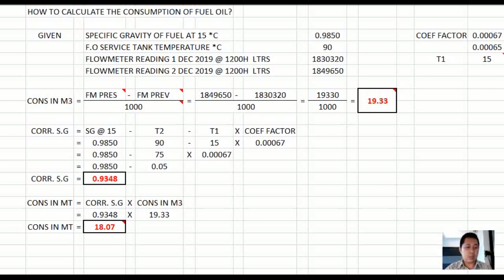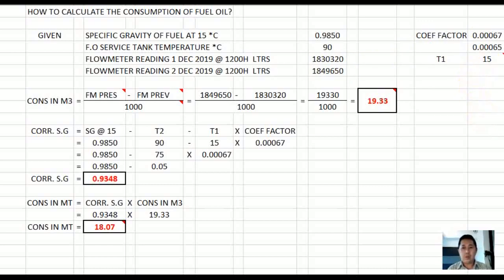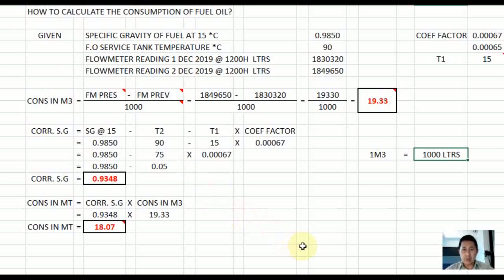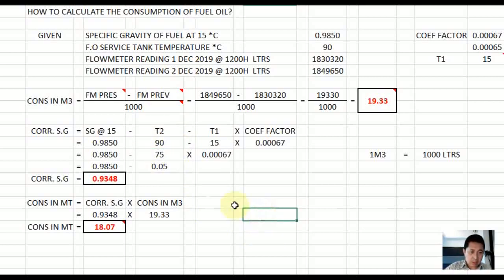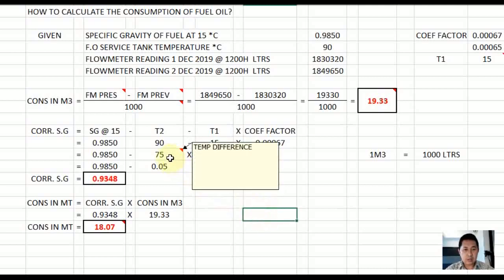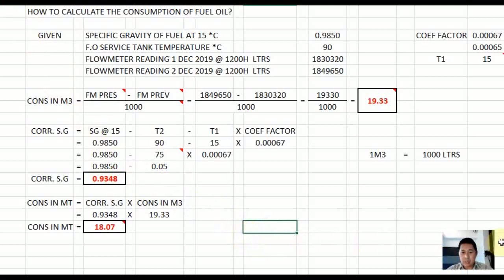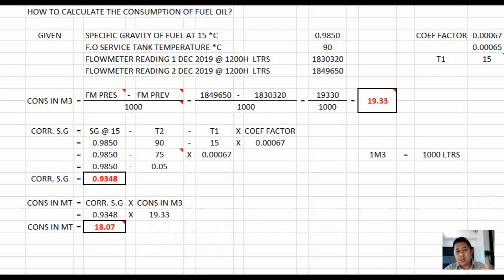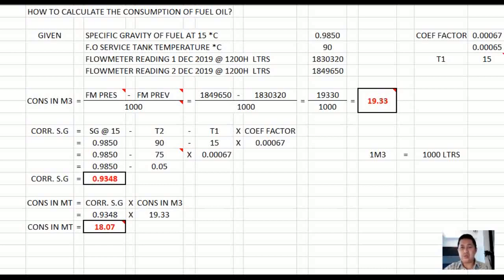Fuel OIl Consumption Calculation with Flow Meter for Ships